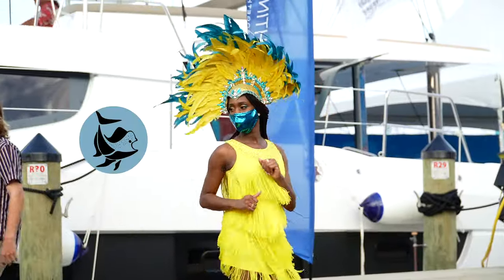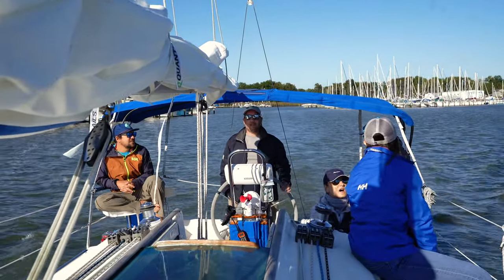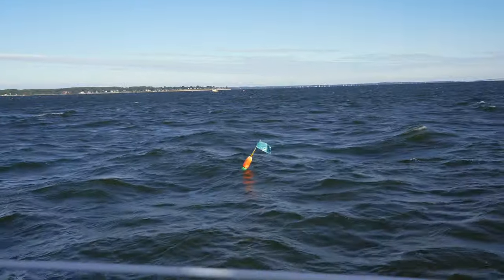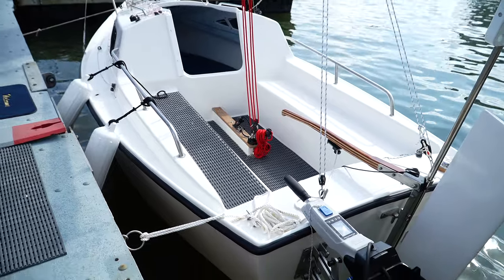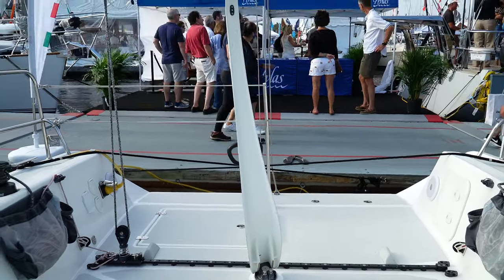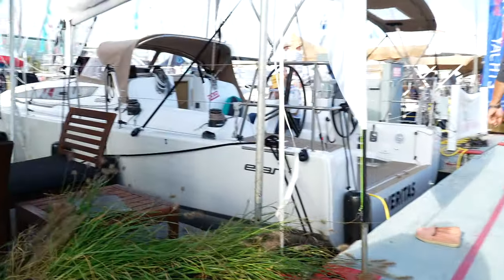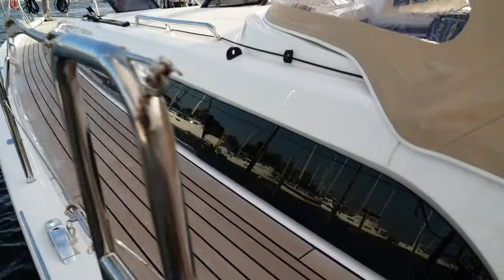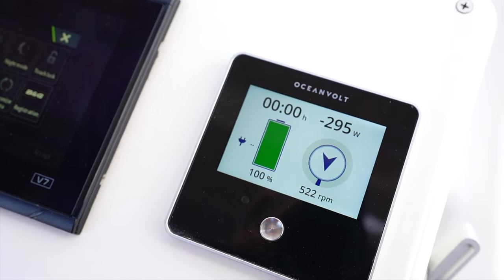PLUNDERING BOATS in Annapolis #105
I was looking for simple vessels among the super luxury yachts at the Annapolis Boatshow.

Accepting Bitcoin:
bc1qcnax827ylqcg0g2ayvygxdg07hyhcwwar5zqsjajehc80allq6tqltnjld